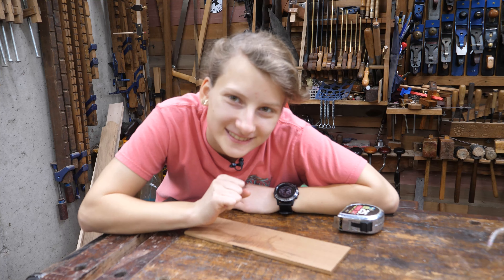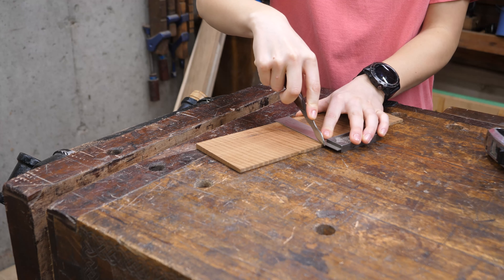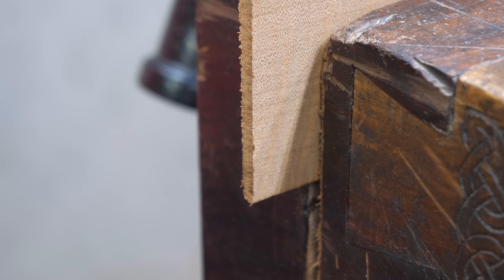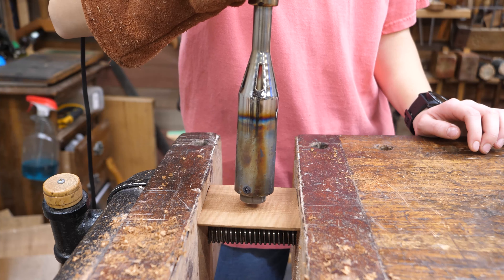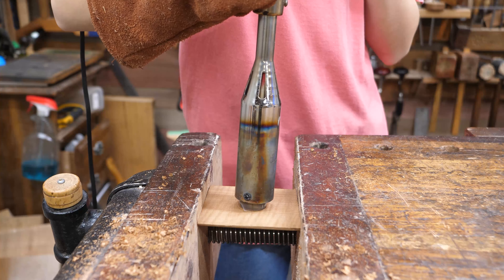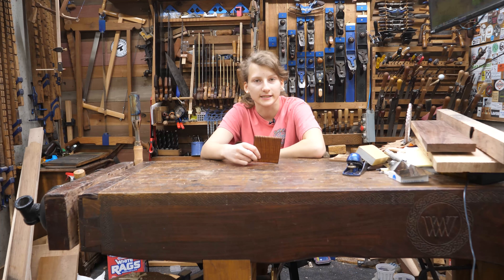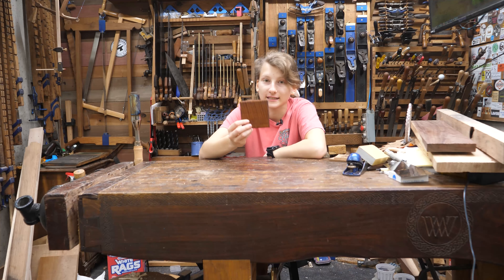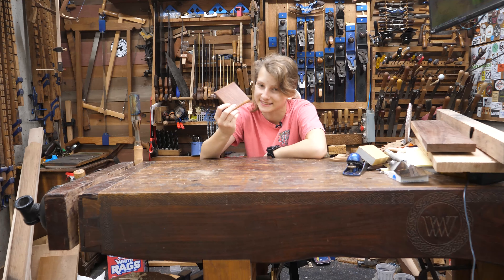Quick Gift Idea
I'm back and with a quick gift idea. This simple gift is for my father, so later I'll post his reaction.